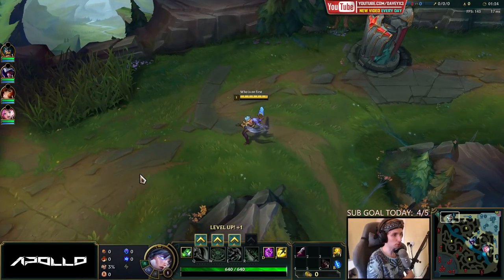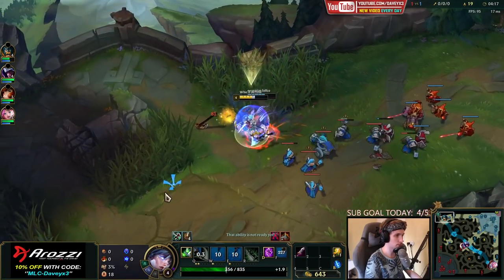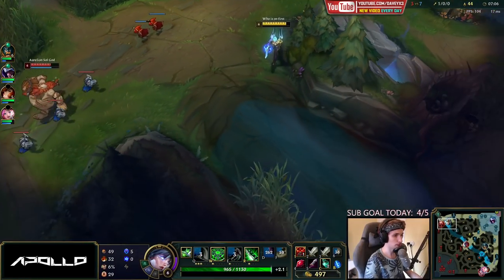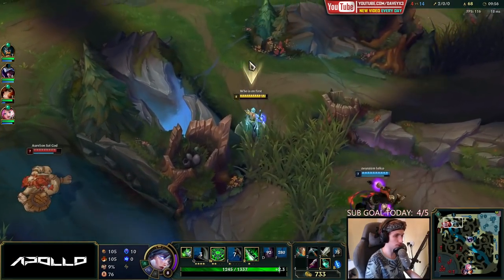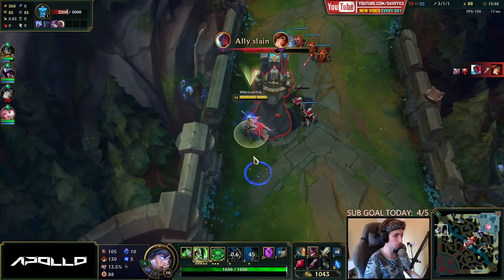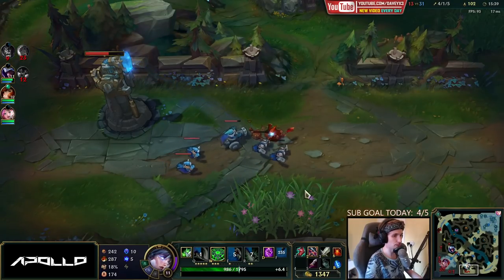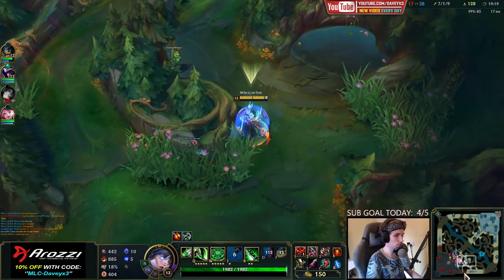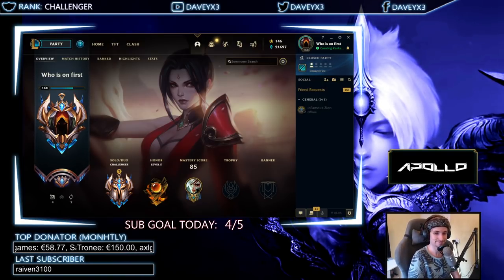HOW TO WIN EVERY GAME IN SEASON 11 AS RIVEN (S11 RIVEN GUIDE) - League of Legends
Season 11 Riven Build:
goredrinker - lucidity boots - hydra - chainsword - deaths dance - maw